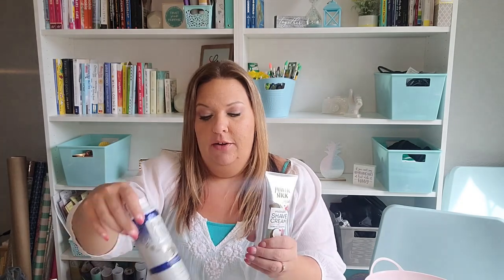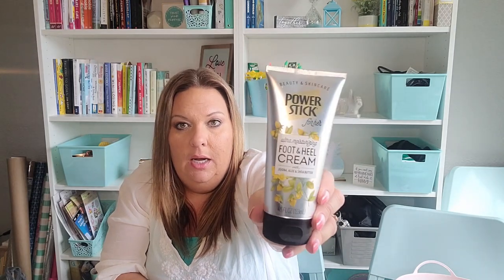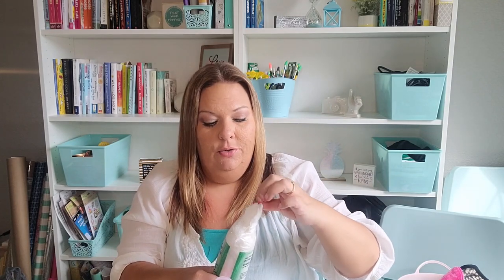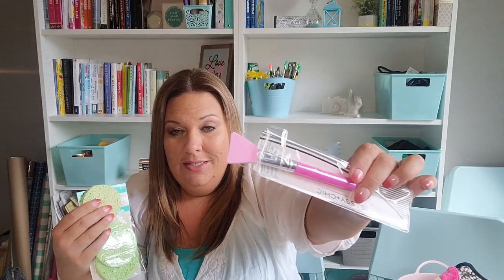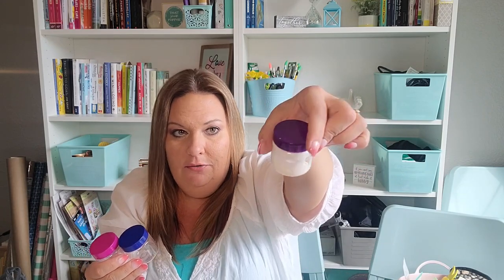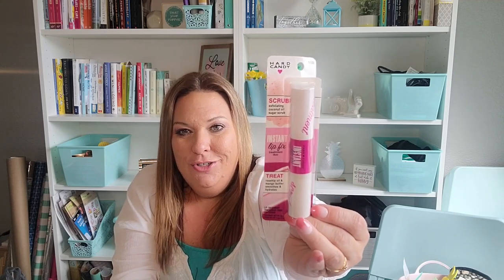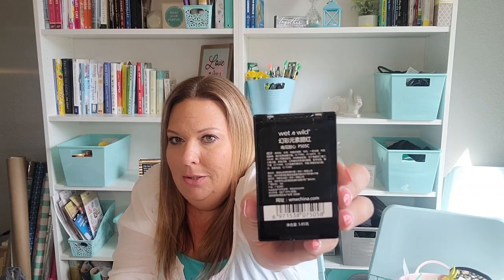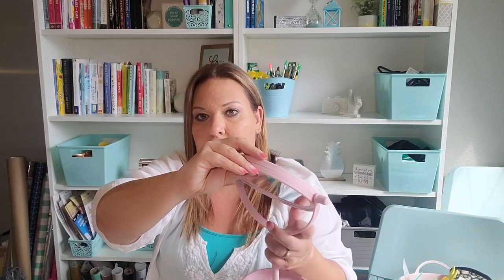DOLLAR TREE REVIEW PART 1!!! HEALTH AND BEAUTY ITEMS! What worked and what didn’t…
I am giving my opinion on some of the Dollar Tree health and beauty as well as make up items I have tried.  Please remember this is only my opinion and it can differ greatly from yours.
Sorry for the abrupt ending, I was having issues!)

Thank you so much for being here!!!  I appreciate you all so so much!!

As mentioned, I started an Instagram Account, you can find it

What you Win:
1. Items from the Dollar Tree valued at $10 USD or more
How to Enter:
1, 2, or all of these questions:
• What is currently on your Dollar Tree wish list?
• What do you regularly buy at the Dollar Tree?
• Is there something from today’s haul that you like?
Official Rules:
- You must be over the age of 18 to win.
- You must be a resident of the United States and have a United States resident to win.
- The contest opens today at 2 PM MST on July 13th, 2021
- The contest closes at 2 PM MST on Monday, July 19th, 2021
- The winner will be chosen randomly with a YouTube comment picker at about 2 PM MST on July 18th, 2021 and will be announced on my YouTube Channel the same day. If the winner has not followed the rules of the contest they will be disqualified.
I will validate you are the account holder with a keyword that must be edited into the winning comment.